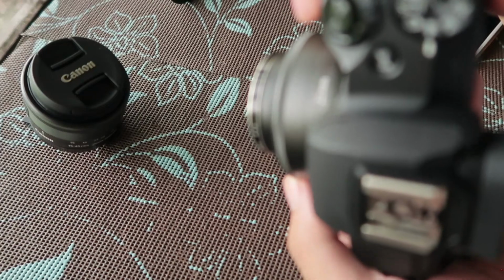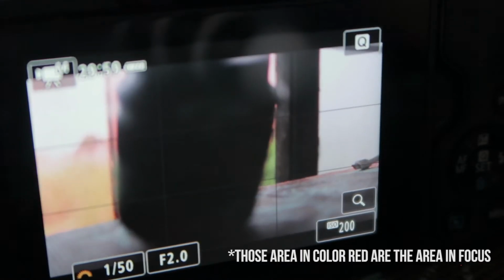How to get that Shallow Depth of Field/ Blurry background / Bokeh in your videos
In this video I explained the process on how you get that blurry background, shallow depth of field or bokeh in your video. It is a practical technique to draw someones attention in a specific part of a frame in your video.

You can also catch me on these other social media platforms

Alright I'm out! Hope you have a wonderful day!